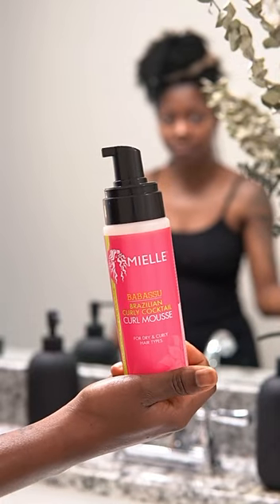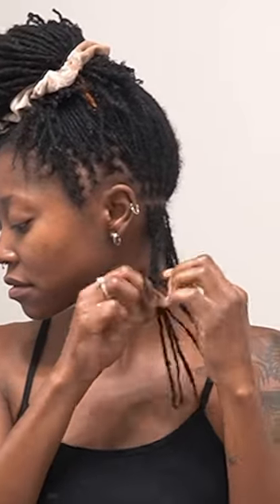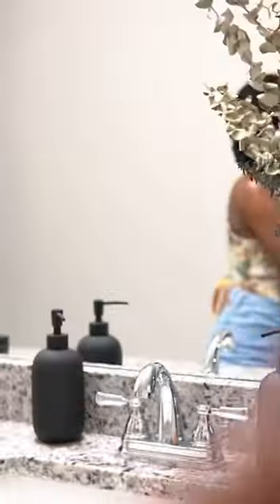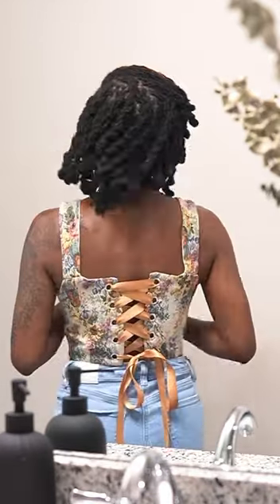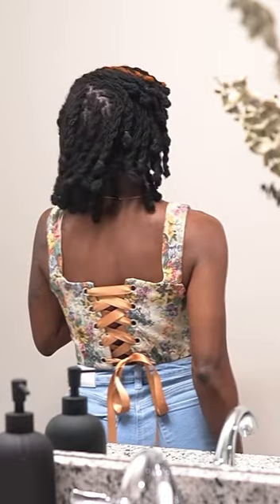How I did my Loc Bob on my Microlocs 😍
How I did my bob 💕
This is probably going to be my go-to style for the summer to keep my locs off my neck.
I am obsesseddd 😍 I’ve been wanted to switch up my hair for a while now, and this scratched my itch!

Code: kekej22

Code: KekeJ15

Age: 30
Hair Type: 4b
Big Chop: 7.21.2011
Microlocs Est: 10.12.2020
Loc Count: 322
Method: Started w/ 2-strand twists
Maintenance: Interlocking

Camera: Sony a6400
Lens: Sigma 30mm/F 1.4
Sony 16-50mm Power Zoom Lens
Lighting: Neewer Ring Light